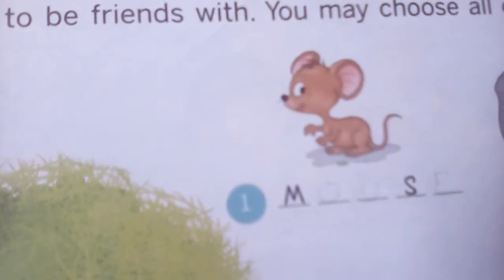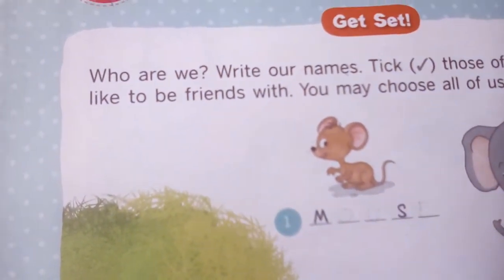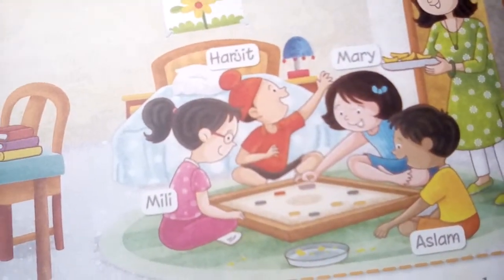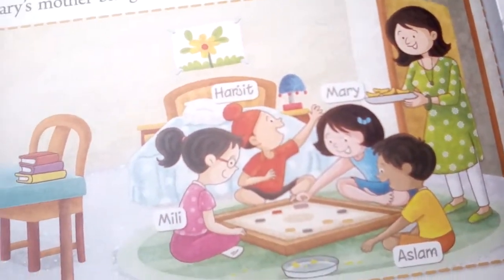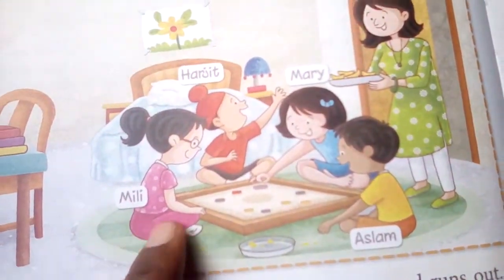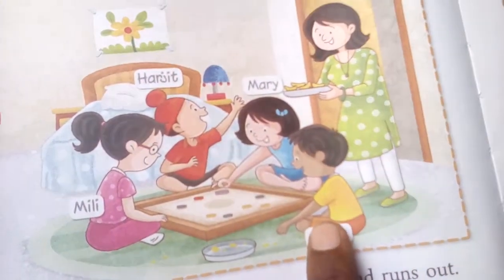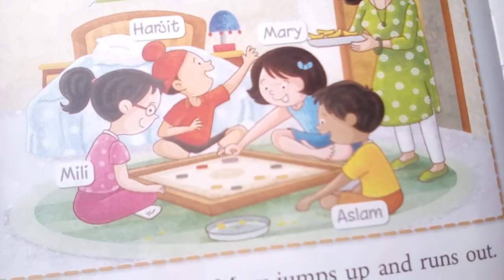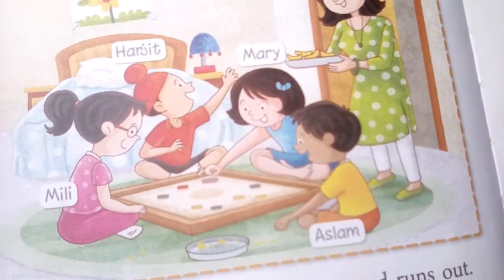Mary and the Mouse